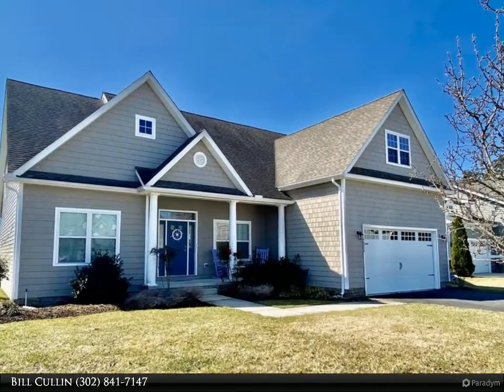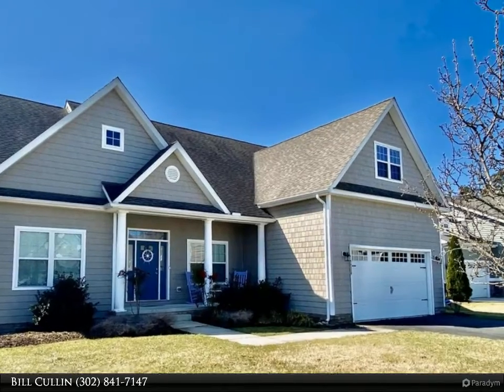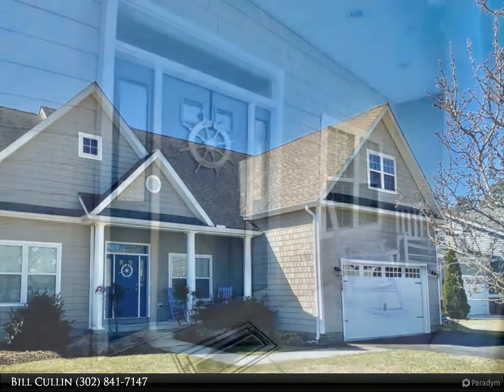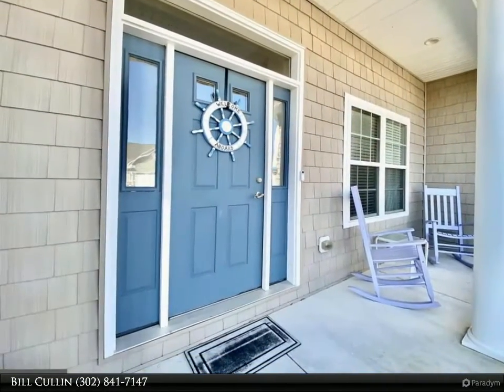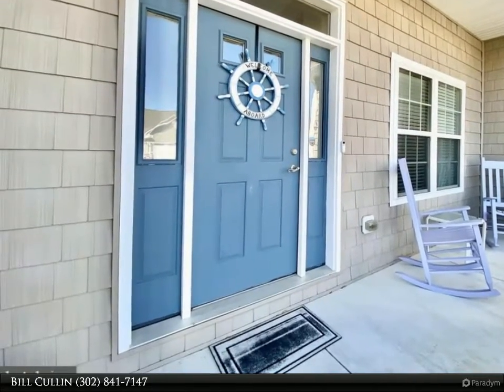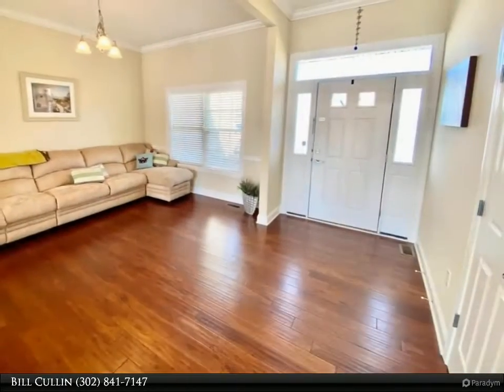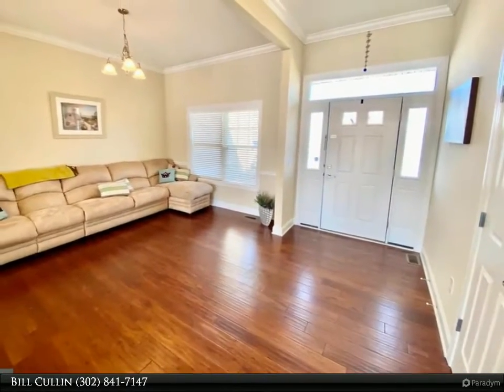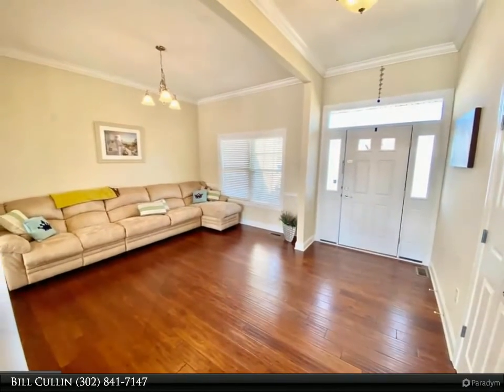Homes for Sale - 34008 INLET BREEZE DRIVE, LEWES, DE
34008 INLET BREEZE DRIVE
$478,000, 3 bed, 2.00 bath, 2,028 SF, MLS# DESU179560

Just listed, a beautiful 3-bedroom, 2-bathroom pond-front home in the established waterfront community of Bay Pointe. This furnished ready to move-in home with an open floor plan features a spacious great room, a formal dining room, a bonus room over the garage that can be used as a 4th bedroom, a beautiful kitchen with breakfast room, granite countertops, stainless steel appliances, hardwood floors, tile baths, front porch, rear deck with an electric awning, and beautiful water views overlooking a fenced yard. The amenity-rich community of Bay Pointe has an outdoor pool, a clubhouse with workout room, party room, and changing rooms. Let us not forget the waterfront gazebo, pier, kayak launch and storage, and a designated RV and boat storage area. Call for an appointment today.

2 full bath

Bill Cullin
Long & Foster Real Estate, Inc